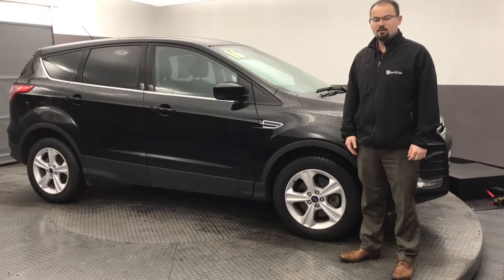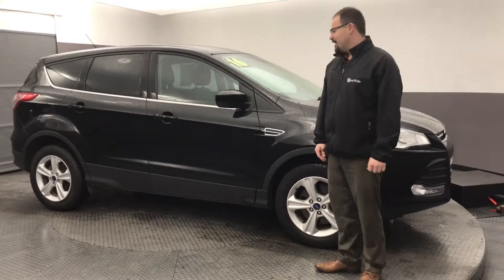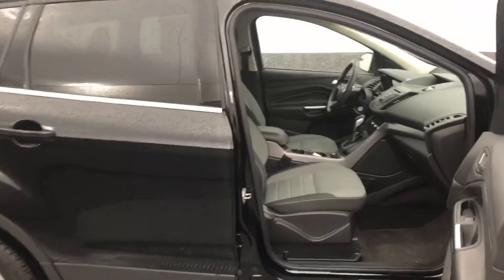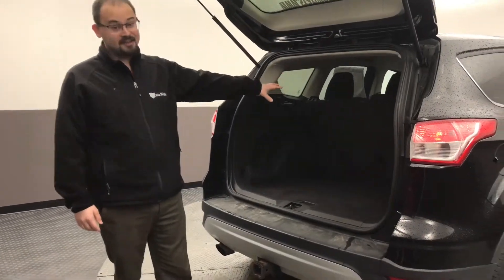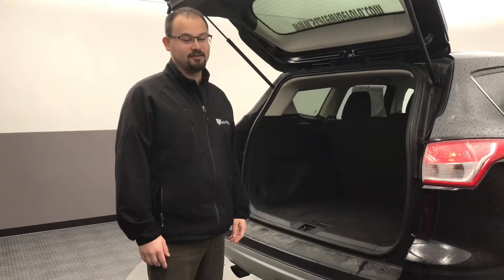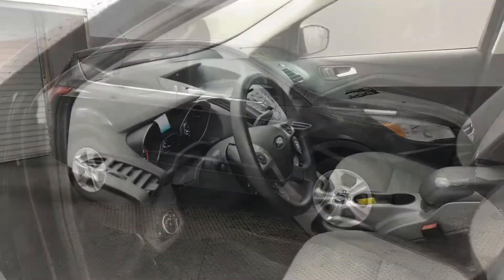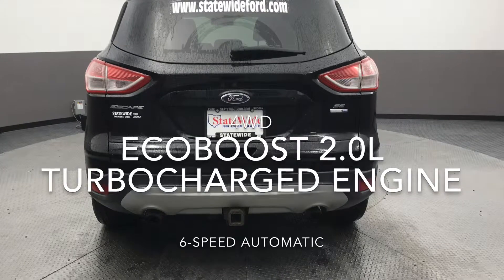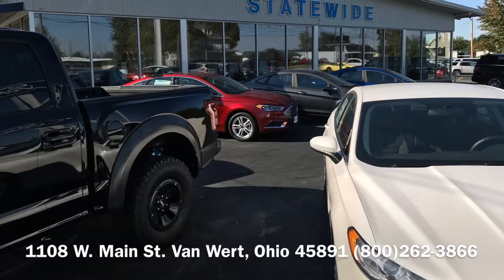2016 Ford Escape SE At Statewide Ford Lincoln In Van Wert, Ohio